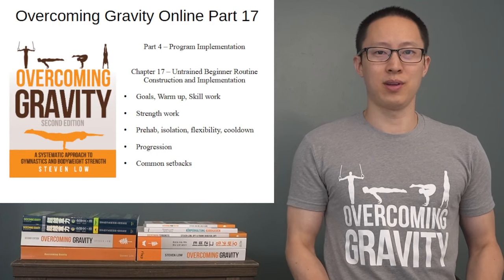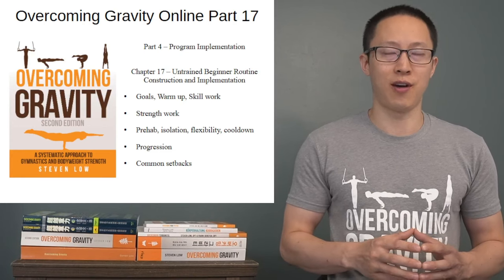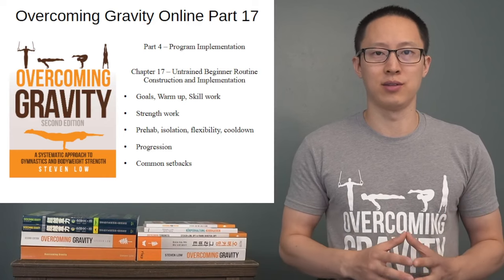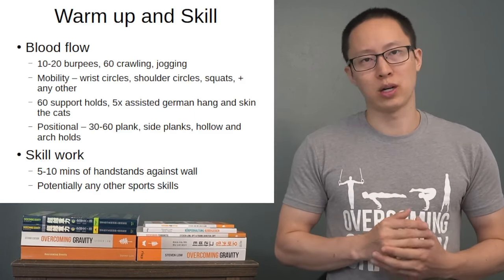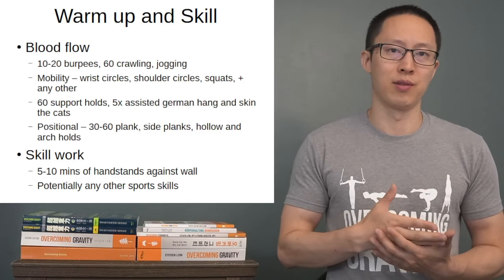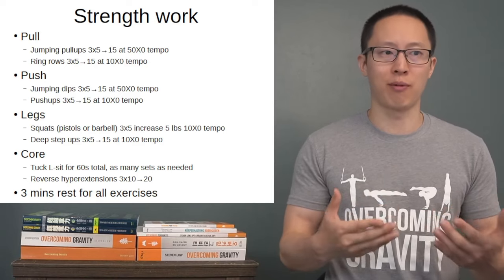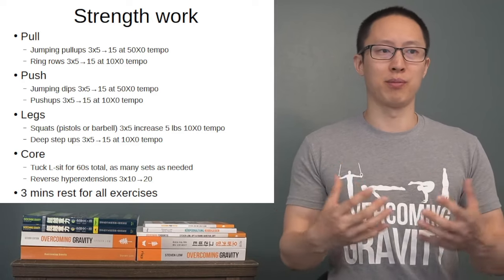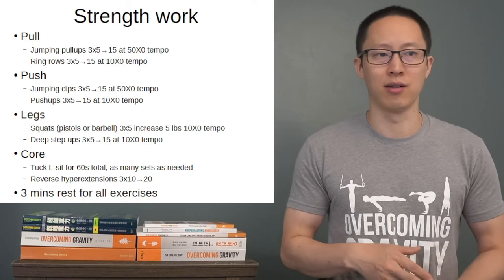Overcoming Gravity Online Part 17 - Untrained Beginner Routine Construction and Progression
00:00 - Untrained beginner routine intro + Explanation
1:25 - Untrained beginner needs and goals
3:25 - Warm up and skill work
10:04 - Strength work
13:14 - Prehab, isolation, flexibility, and cooldown
15:36 - Progression and leveling up
17:50 - Isometric and all-around strength focus recommendations
20:09 - Common setbacks for beginners and how to avoid them

Books:
Overcoming Gravity 2nd Edition book
Overcoming Poor Posture book
Overcoming Tendonitis book

Equipment:

Wood rings
Doorway pullup bar